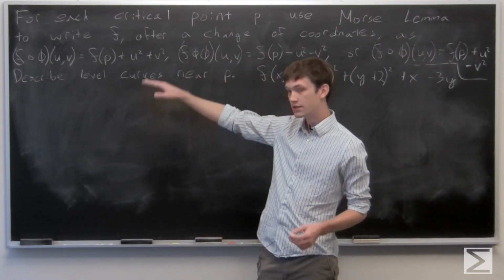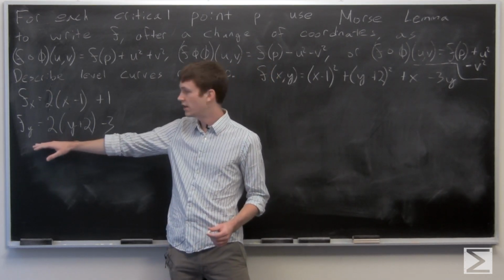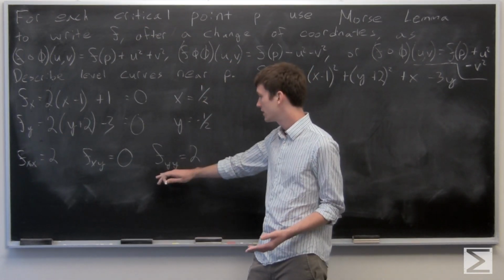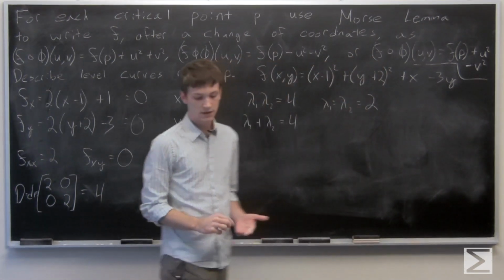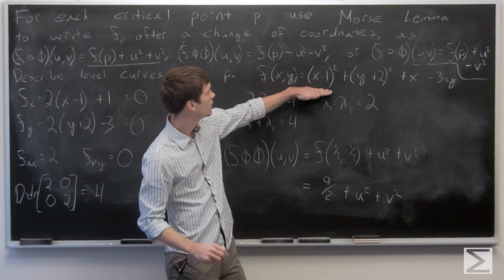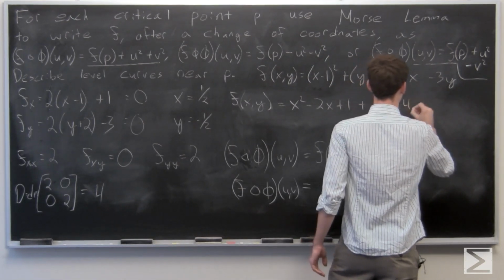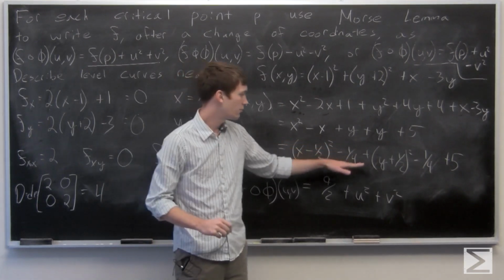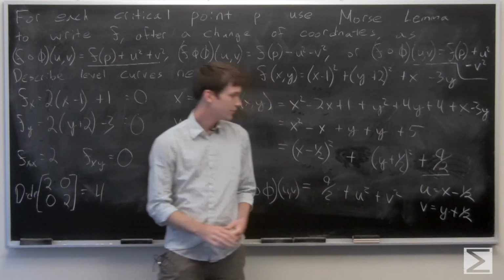2 9 21 Ruairis compression 1080 new 5000 copy